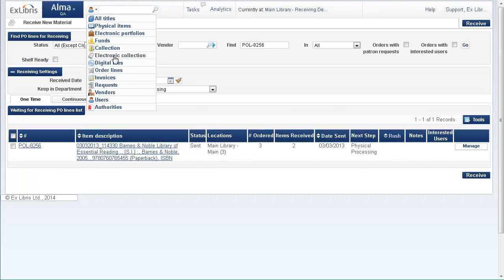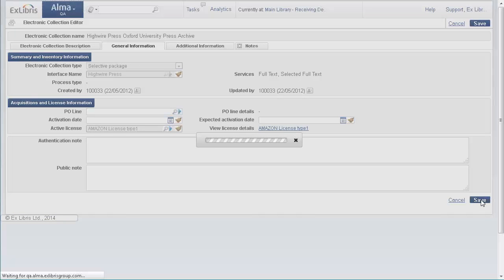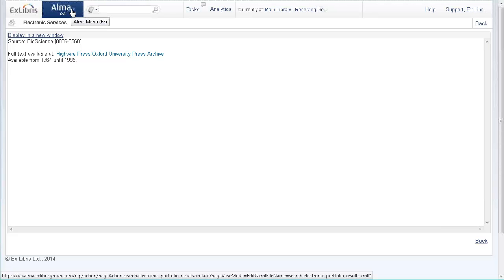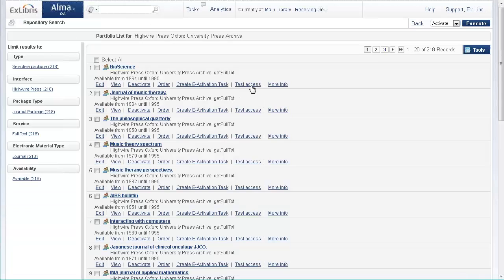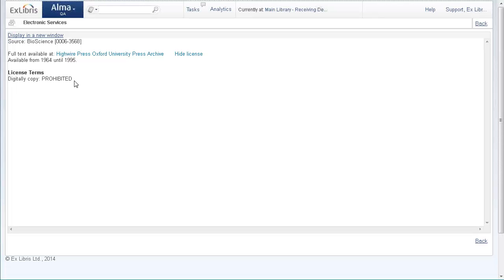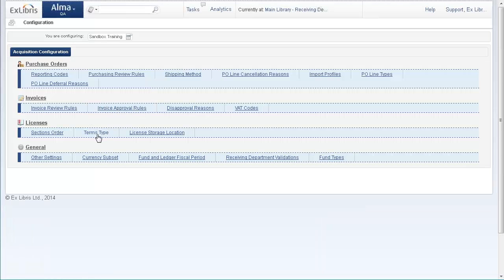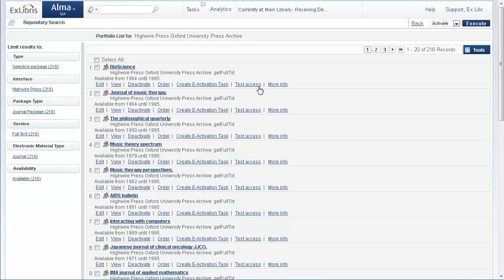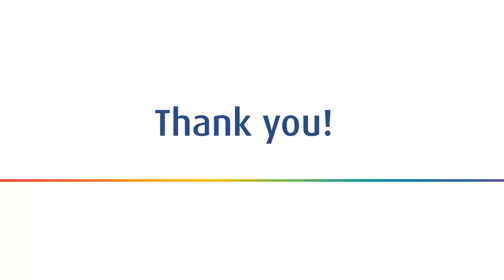Display License Info in View It Tab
The license information of electronic portfolios can displayed to library patrons in the Primo View It tab. You can configure which information is to be displayed and how.